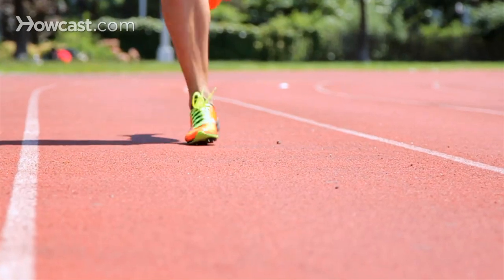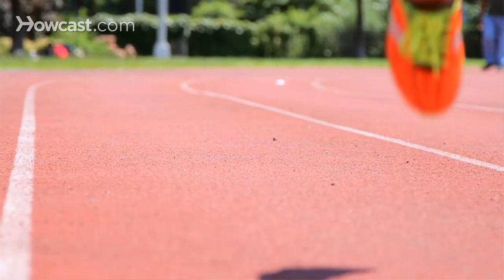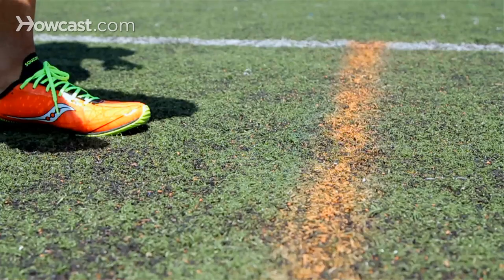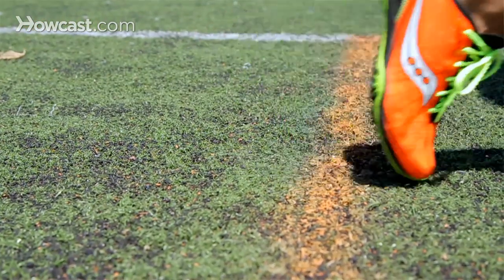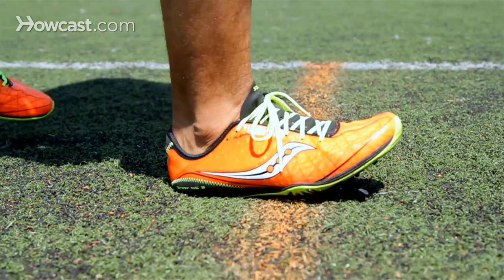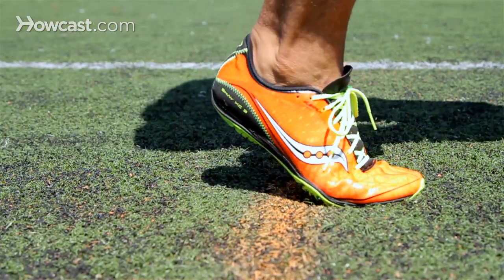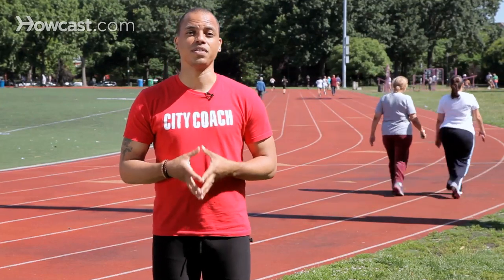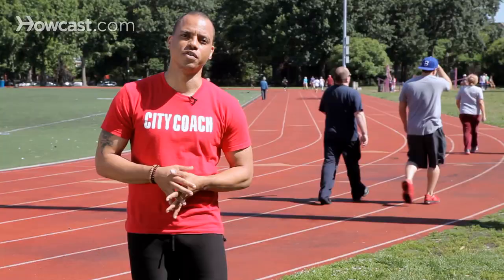How to Have Proper Foot Strike | Sprinting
Hi. My name's Shane Paul Neil from City Coast Multisport. Today I'm going to be talking about running form in terms of your actual foot strike while sprinting. Your foot strike is very, very important in sprinting for a couple of reasons.

A, for optimal speed and efficiency and B, to avoid injury. Unlike normal running, sprint runners run exclusively on their toes. The reason for this is with a heel strike it actually forces you to slow down. Picture Fred Flintstone driving his car. When he wanted to hit the brakes, he dropped his heel down. That's how he slowed down. Now imagine doing that every step for a 100-meter race, a 400-meter race and so on. The other reason is that it actually minimizes the amount of force that your body takes on.

Sprinters can take anywhere from eight to 10 times their body weight in force every single step. Dropping their heel will only exacerbate that more and cause pressure to come up through the leg to the hips, lower back and cause other injuries from prolonged sprinting and prolonged improper form. One of the things you want to be very mindful of is that your foot strikes directly under your hip again to avoid that stop motion which can result in excessive force to your lower body, your hips and your lower back.

Another thing that sprinters do that's a little bit different from a distance runner is we do what's called dorsal flips. We will point our toe up in order to give ourselves a firmer platform before our forefoot strikes the ground. That way A, you have more a responsive platform for your foot to come off increasing your speed and efficiency and B, it reduces the likelihood of you rolling your ankle and causing other injuries. That's proper sprinting form in regard to the foot strike.